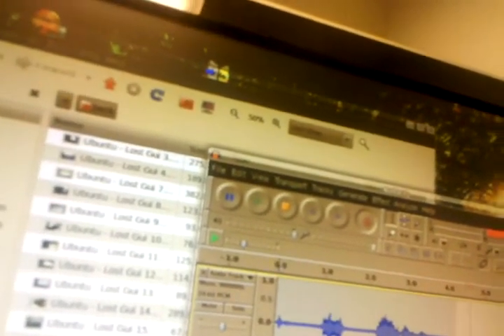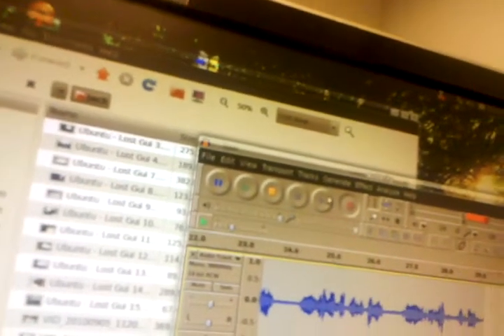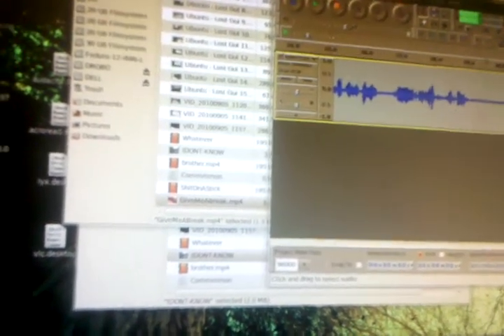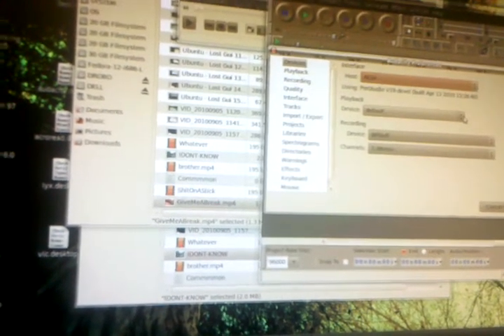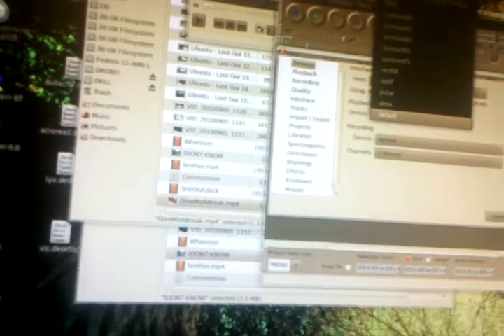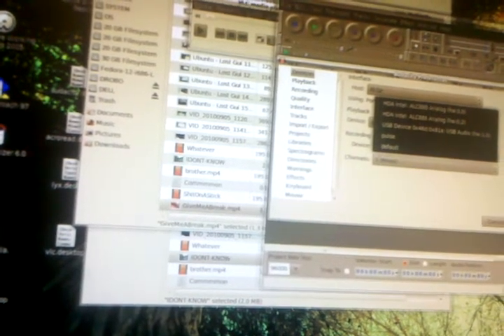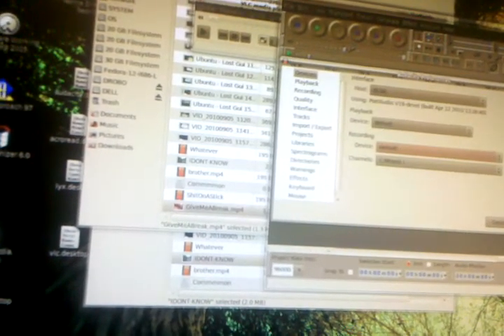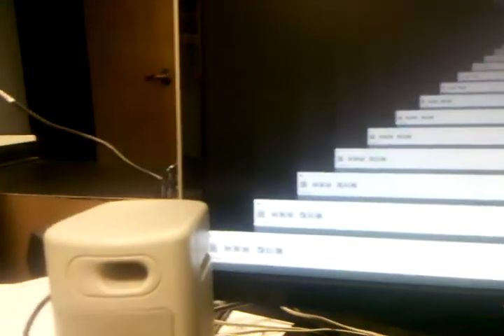Logitech Webcam C260 Under Linux 7